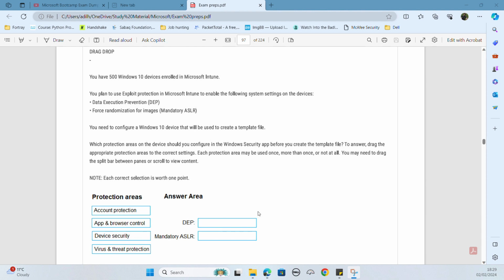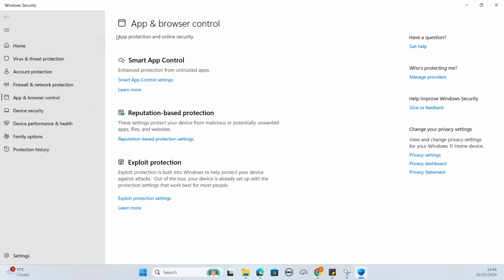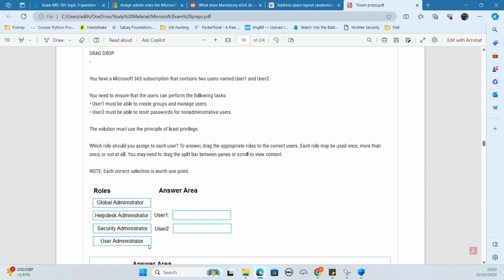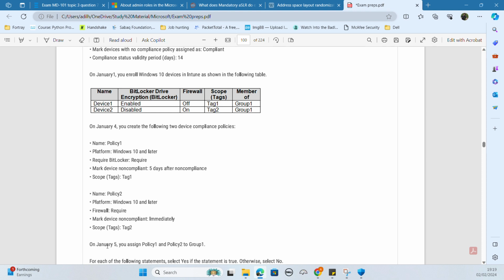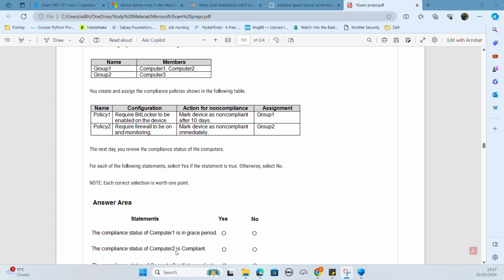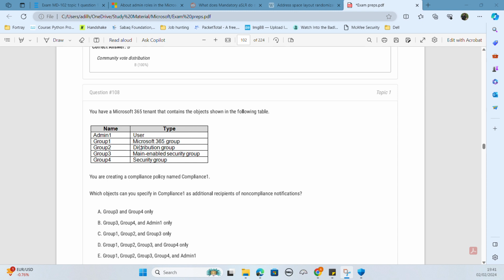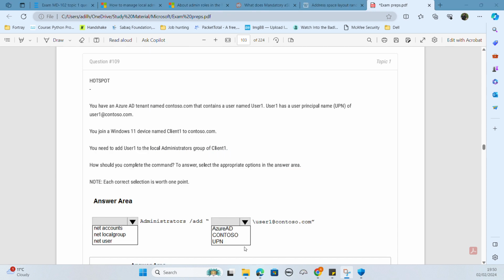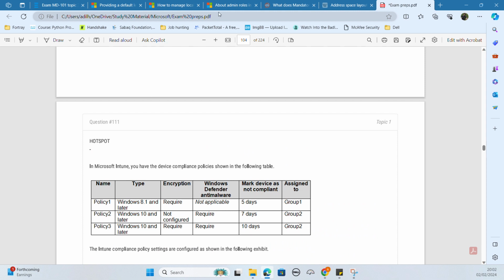Microsoft Bootcamp Exam Dumps Q#100 - Q#110